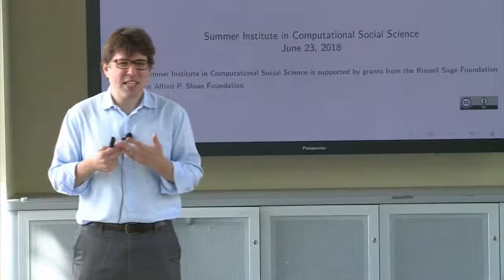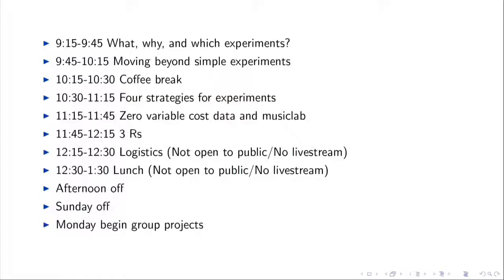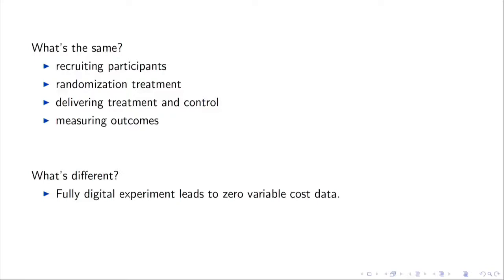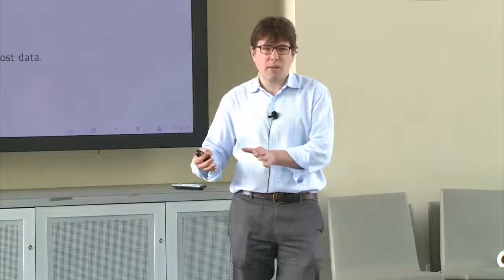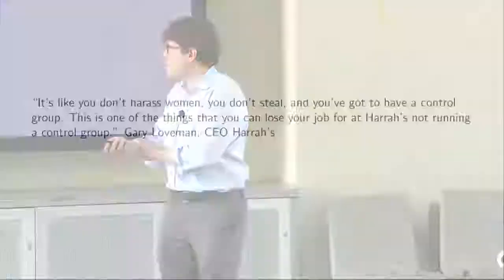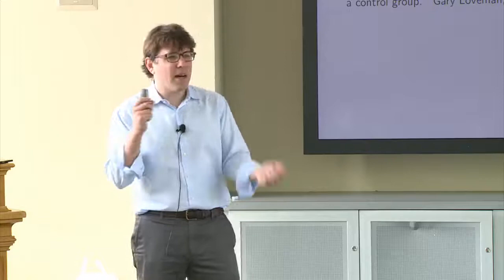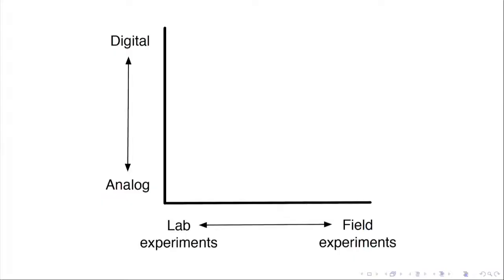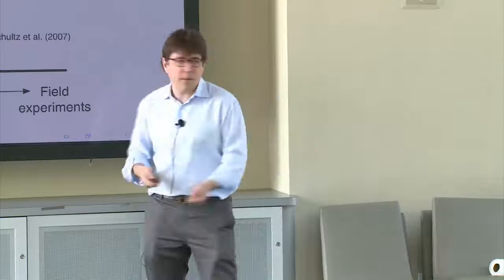SICSS 2018 - What, why, and which experiments? (Day 6. June 23, 2018)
Matthew Salganik talks about "What, why, and which experiments?" at the 2018 Summer Institute in Computational Social Science at Duke University.